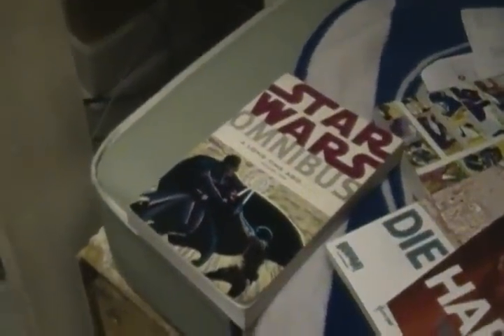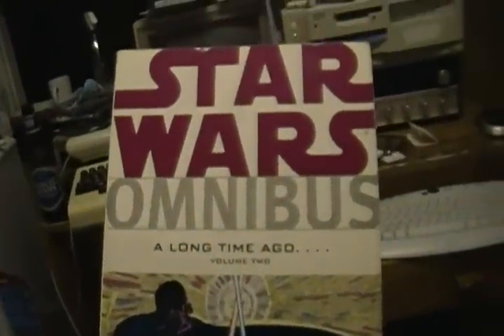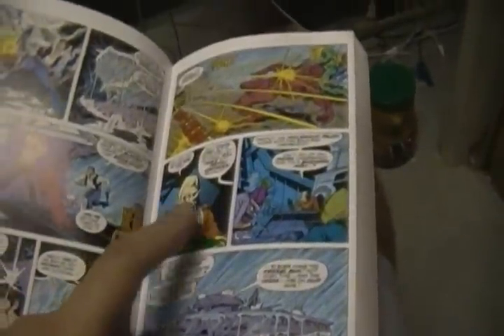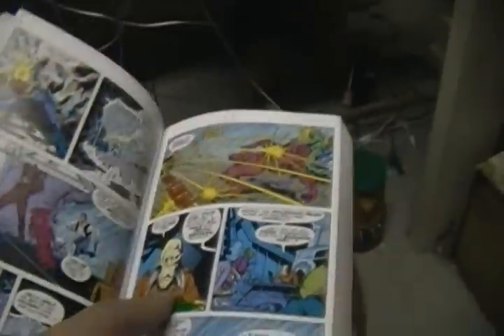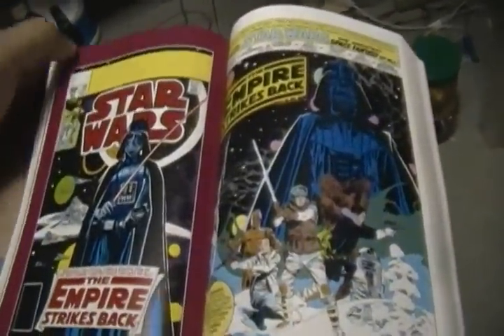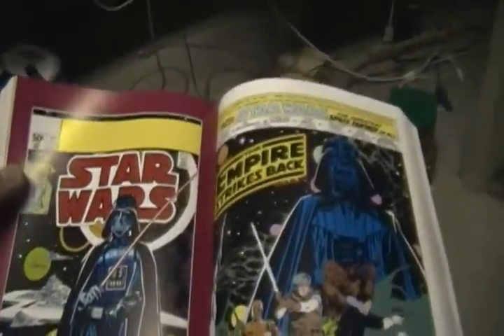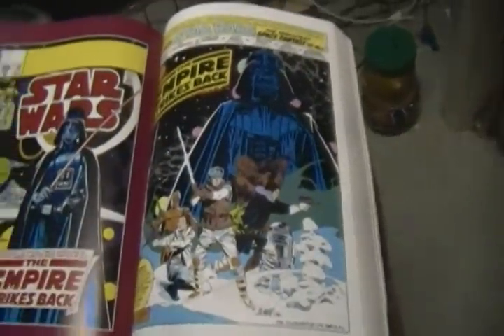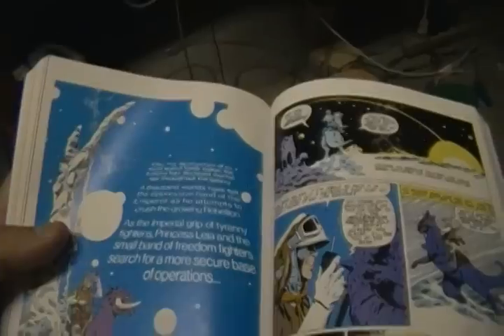Star Wars The Empire Strikes Back "Omnibus"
Im dedicating this video to all Star Wars fans out there. This video features the Marvel Comics adaptation of The Empire Strikes Back from Omnibus.  For those of you who never knew this existed this will be a treat. I recommend buying this book. Its an authentic reprint of the comics I had as a kid. Also featured in this video is BOOM comics DIE HARD year one volume 2. Die Hard is excellent and the main charachter actually looks like Bruce Willis. I even feature a G1 transformer "Warpath"